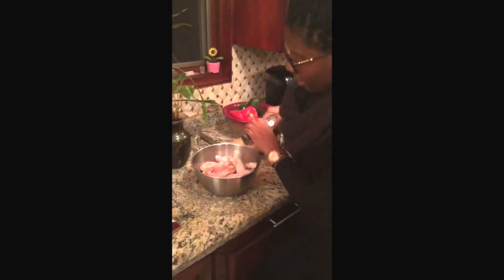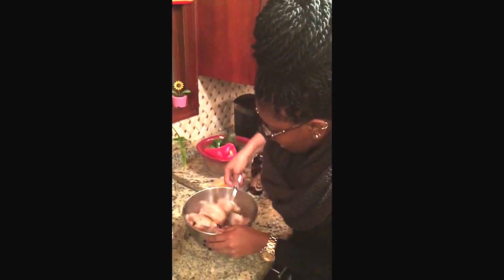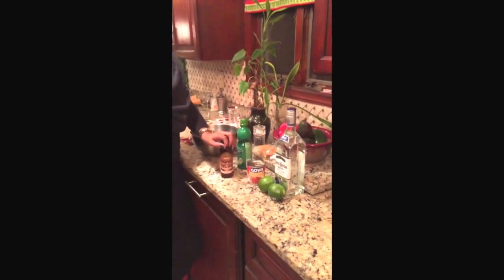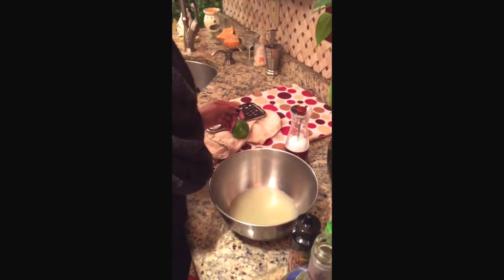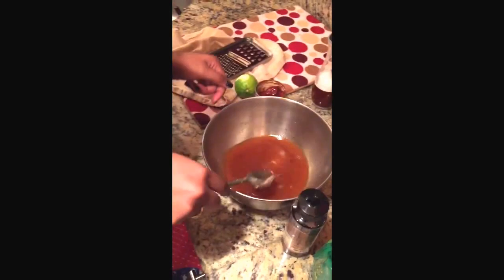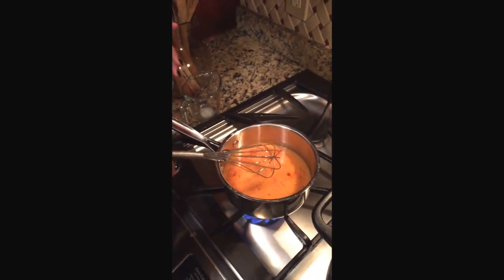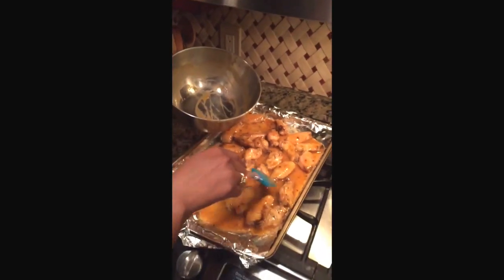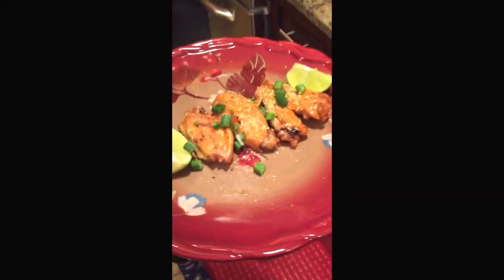Cooking for Bae With Asia - Episode 1: "Tequila Lime Wings"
You asked - we delivered! After her snapchat series "Cooking for Bae" took off, Librarian and our resident foodie, A.Nikk has decided to make this into a feature length series for all to love! In this first installment, we light it up in the kitchen with Asia as she prepares an old favorite, "Tequila Lime Wings". Get your drools bibs ready for this finger lickin good recipe, modified by Ms. Asia herself! Check it out now!

for more recipes, news, exclusive interviews and even more exciting content!

Theme Song:

"Trappin Interlude" - Tray Pizzy (From the EP: "The Truman Show")